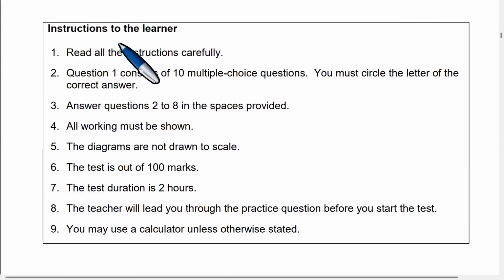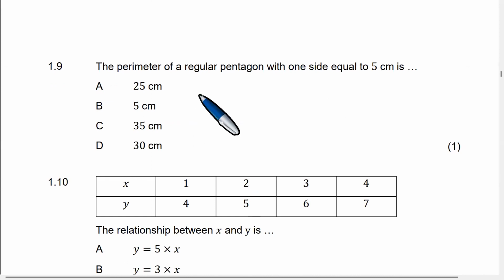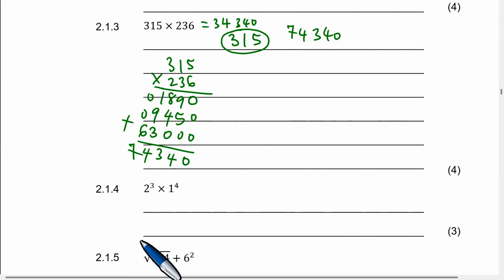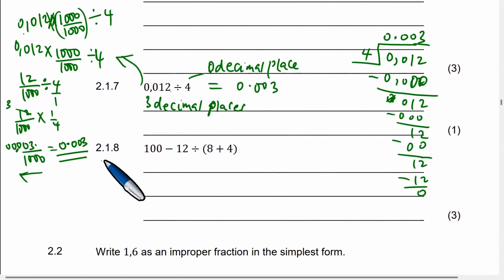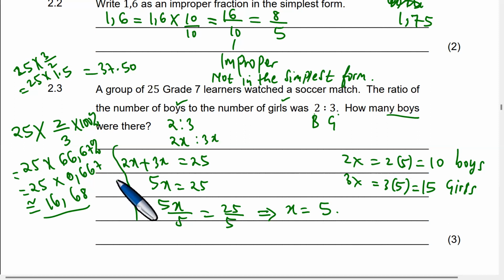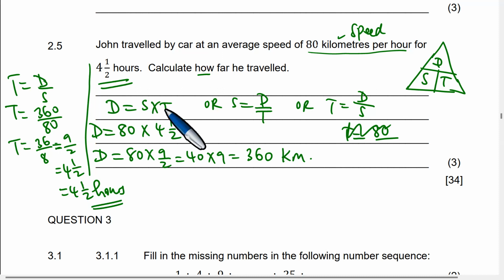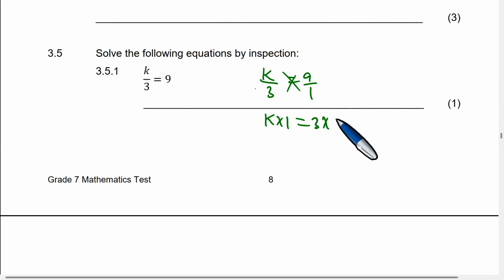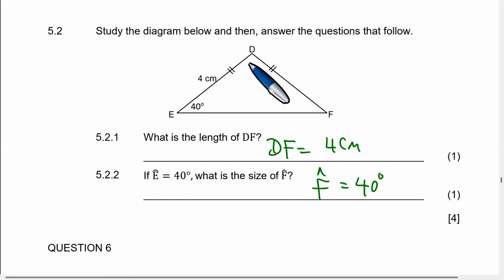Mathematics Grade 7 | Annual National Assessment 2015